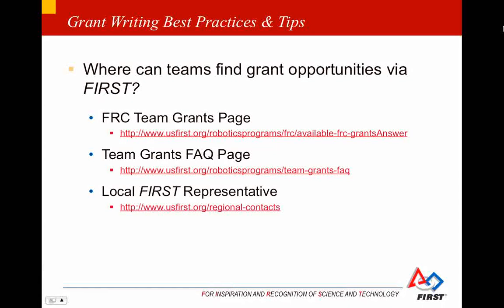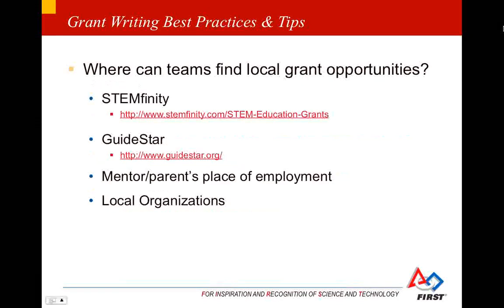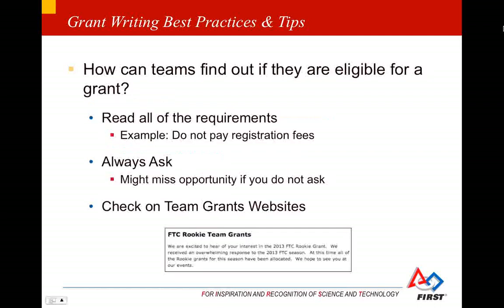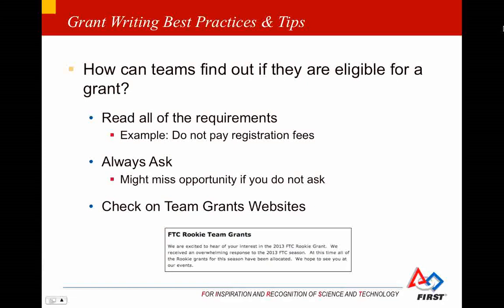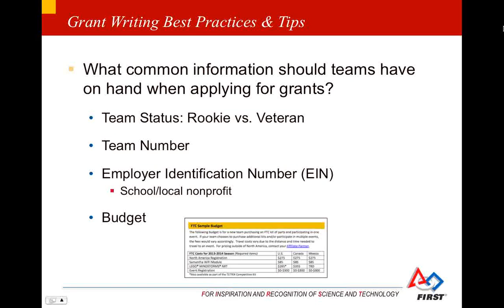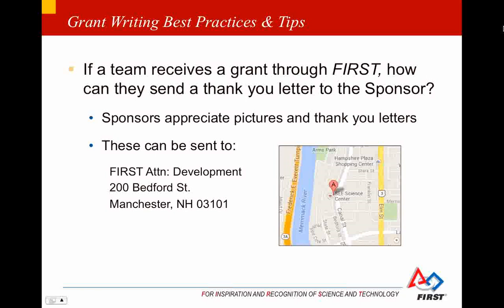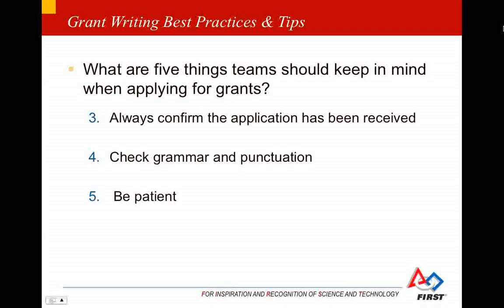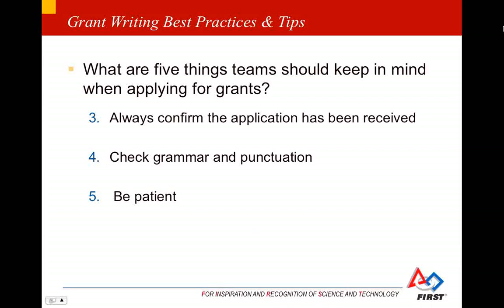FIRST Fundraising Toolkit Section 7 Grants Final